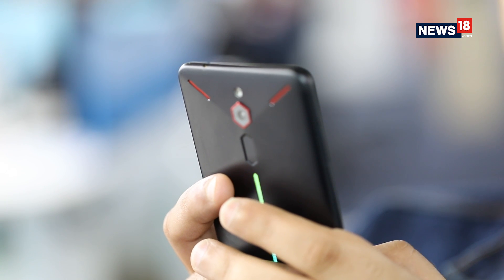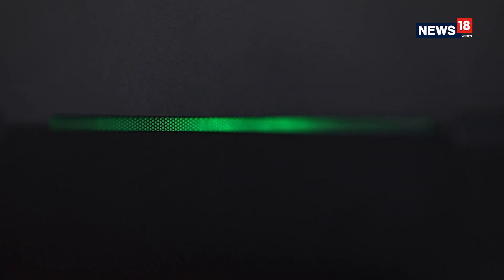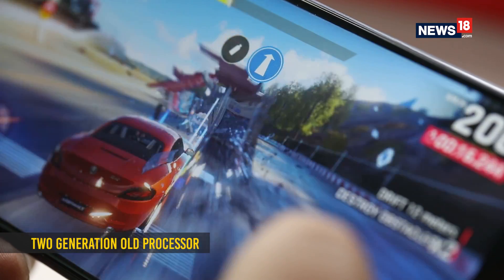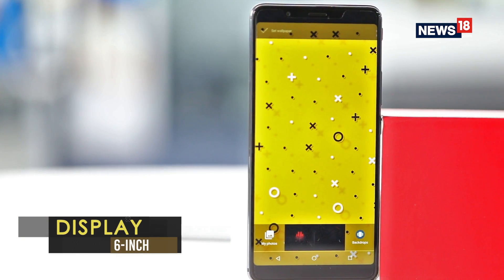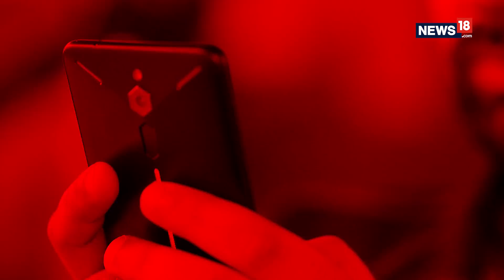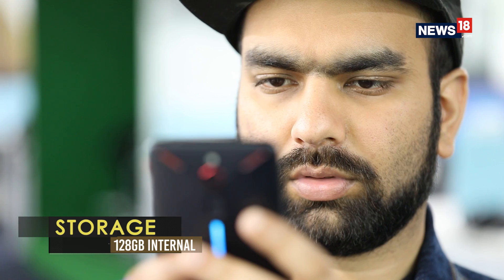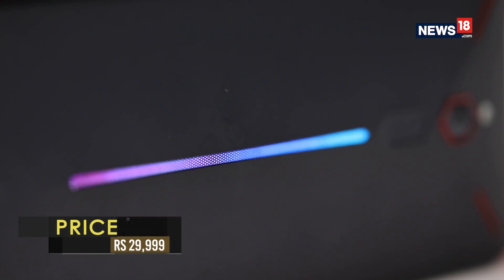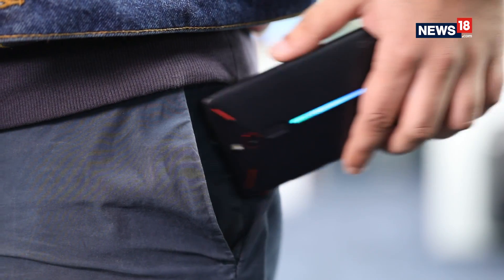Nubia Red Magic Review: Mobile Gamers Delight That is Late to the Show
Nubia Red Magic Review: Price, Features, Hardware, Specifications, Design and More...
While the Red Magic is powered by an outdated processor, it still manages to offer ample of power for gamers. It has unique styling with attractive RGB LED lighting, but apart from that, there isn’t anything that sets this gaming phone apart from other devices on the market.​
Don't forget to tune in to our TV show - The Tech and Auto Show - that airs every Saturday at 12.30 PM, 7:30 PM and Sunday 1:30 PM (IST), on CNN-News18.